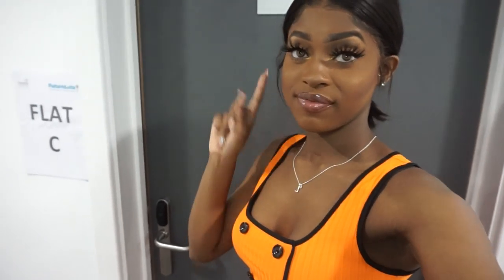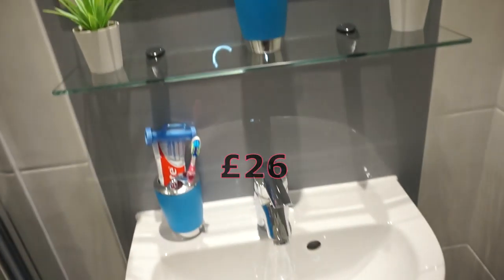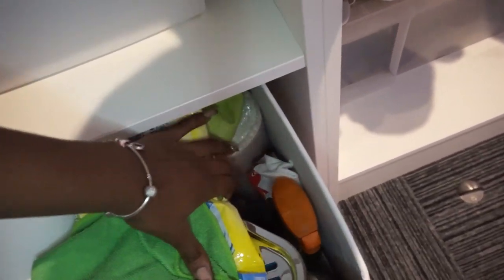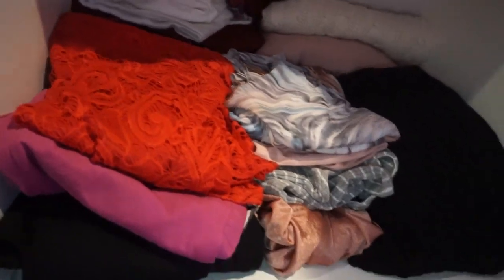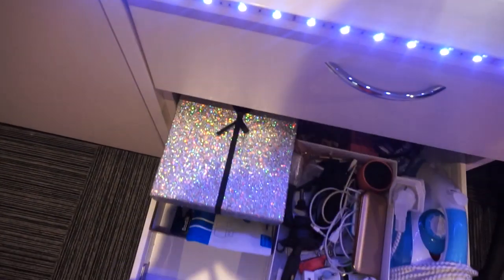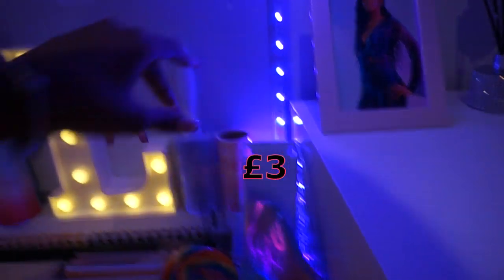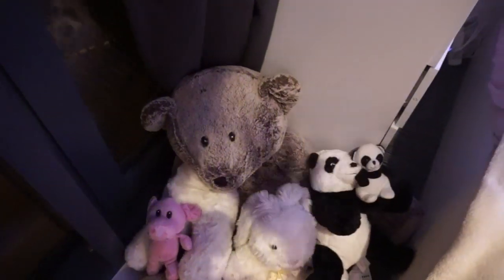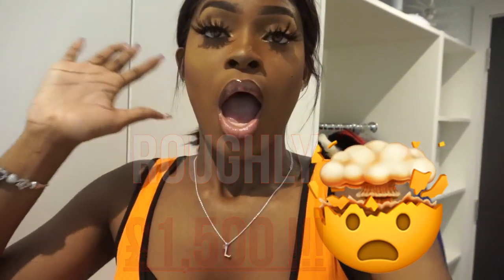UNIVERSITY ROOM TOUR | FIRST YEAR HALLS 2019 | PINK & BLUE THEME ♡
Guys, I'm a uni babe now 💁🏾‍♀️. Shit just got REAL - LMAO😂.
Thought I'd show you guys into this new chapter of my life, my feelings are all over the place but I'm excited and I hope you guys enjoyed this video.